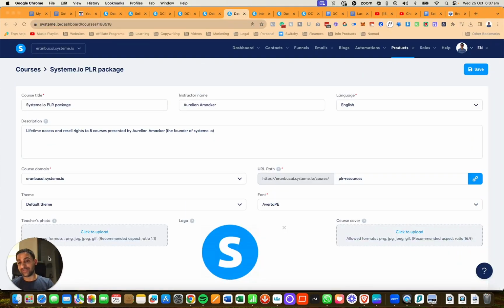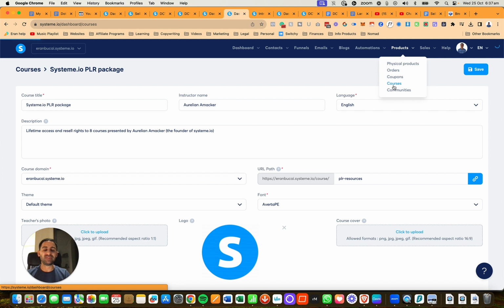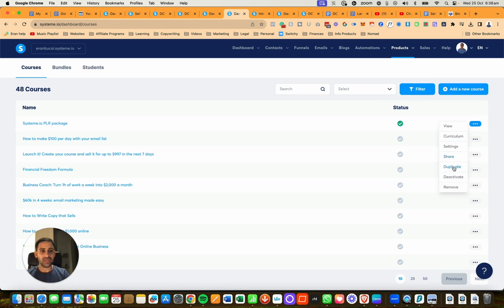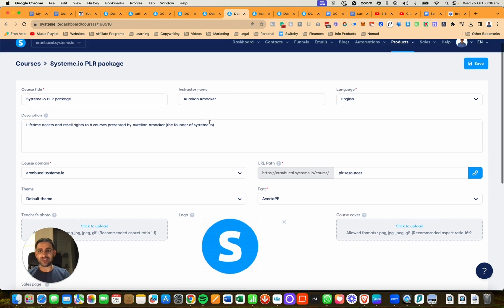Systeme.io PLR package set up (course settings area tutorial)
This is a follow up tutorial on the Systeme.io PLR package set up video

I'll give you an over the shoulder tutorial on how to set up the course setting area of the  Systeme.io PLR package

0:00 - Welcome

0:25 - How to change the course settings

1:01 - How to change the instructor's name and description of the course

1:44 - How to change the domain name

2:44 - Preview of the changes made on the Systeme.io PLR package course area

3:36 - Final thoughts and recap of the previous Systeme.io PLR package tutorial

4:10 - Closing